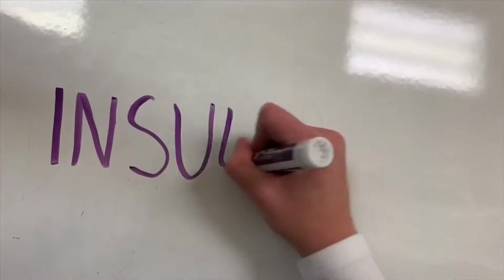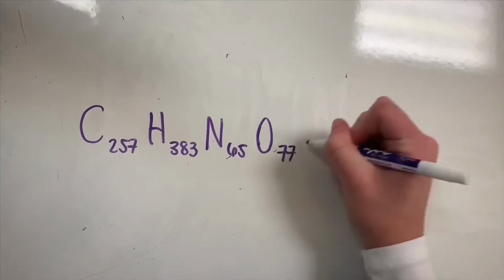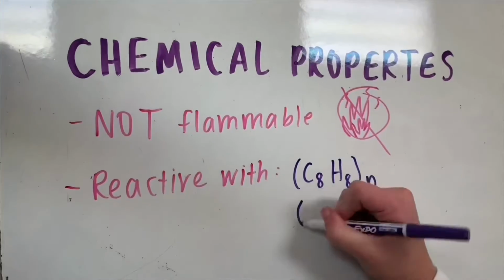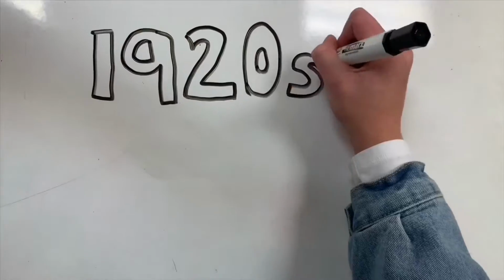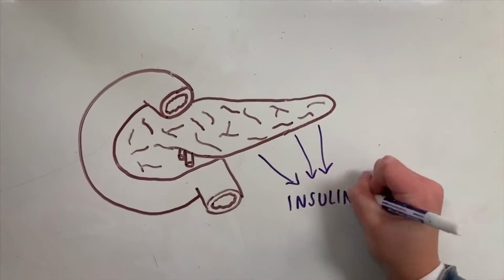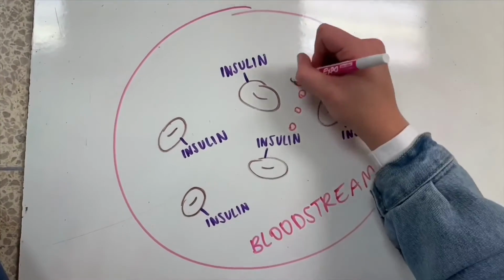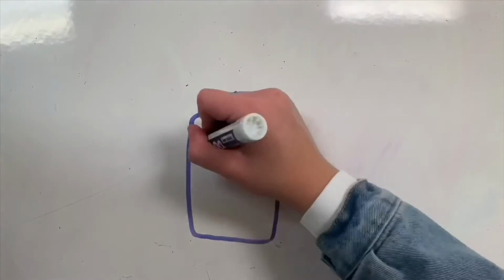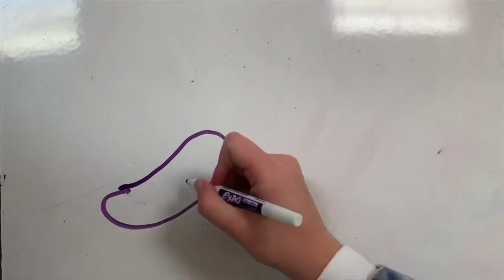Insulin Advertisement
Mallory Place & Emma Sycko
sophomore chemistry project